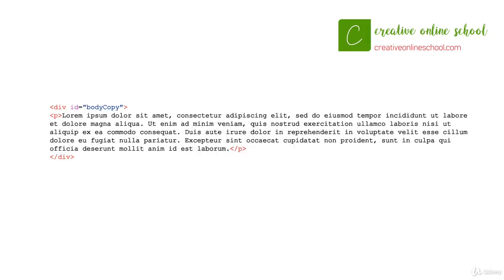Advance Web Development || 5. ID Selectors